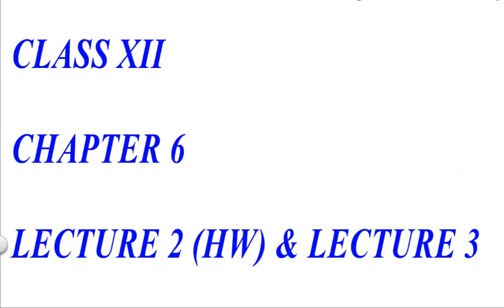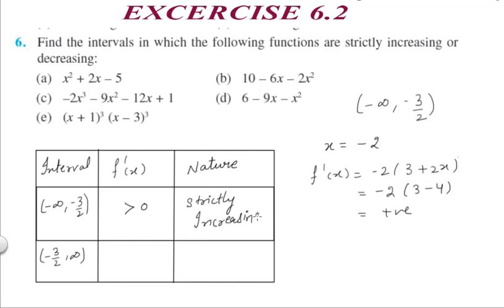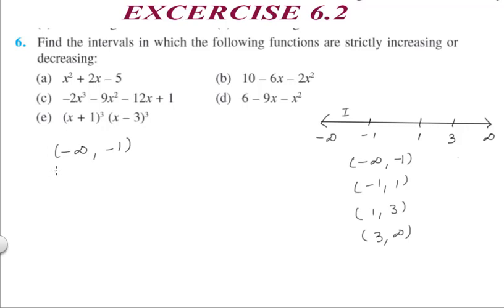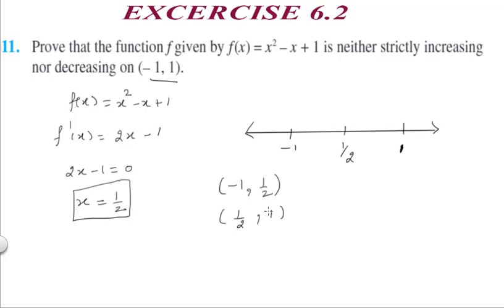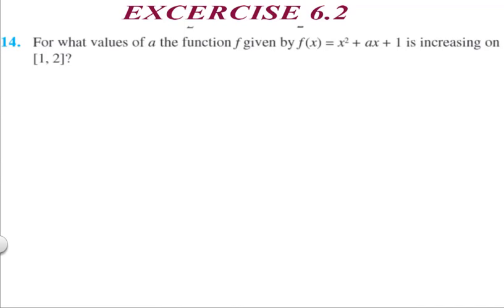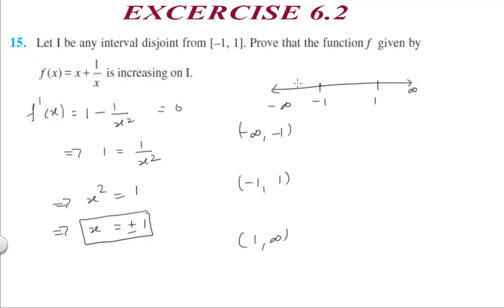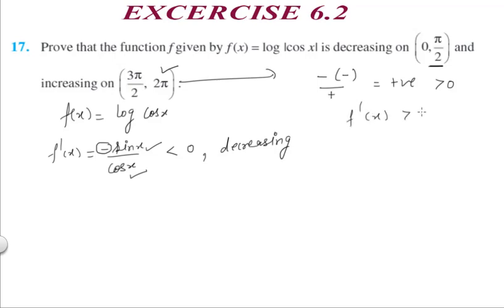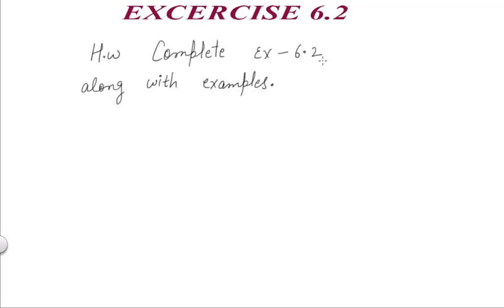CLASS 12 MATH CHAPTER 6 LECTURE 2 HW AND LECTURE 3